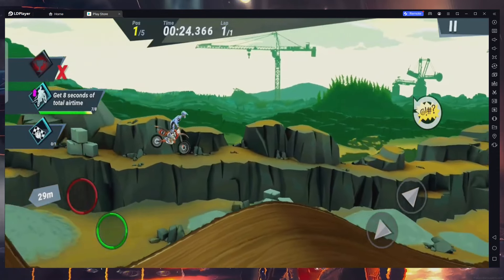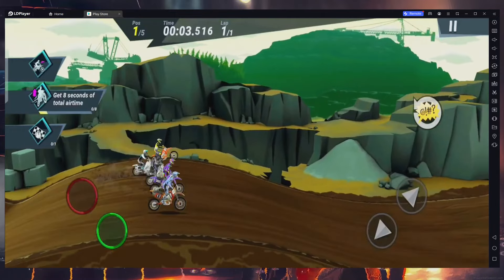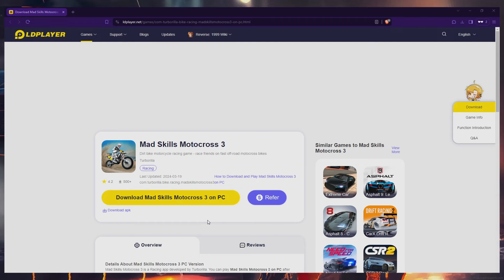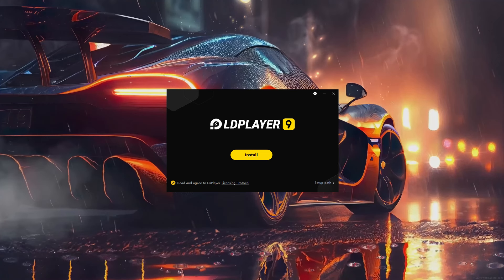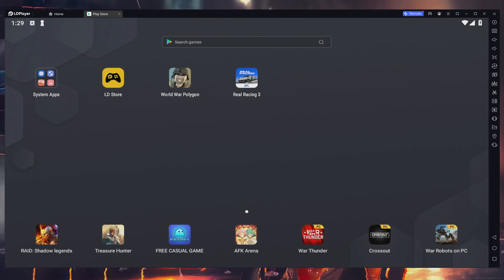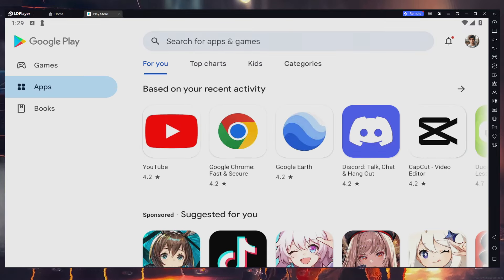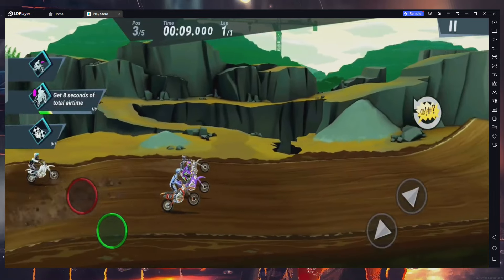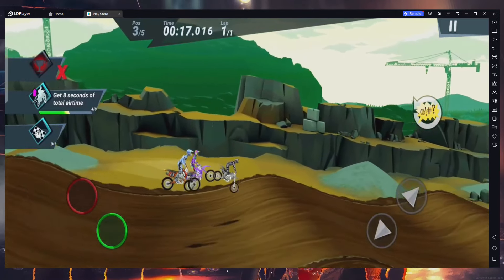How to Play Mad Skills Motocross 3 on PC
In todays video you will see how to play Mad Skills Motocross 3 on pc easily!